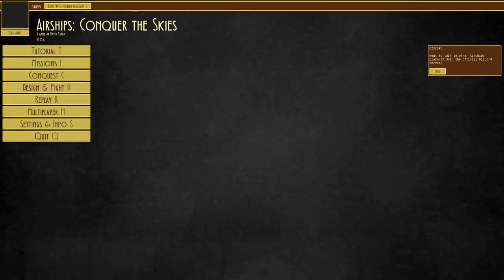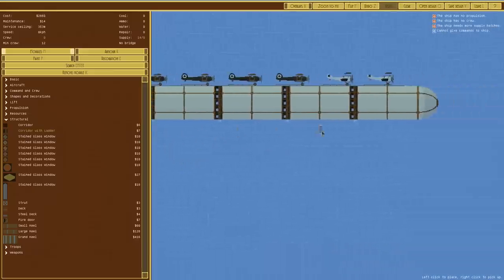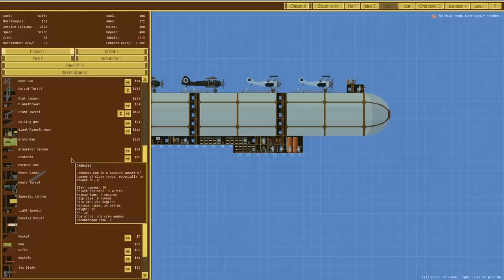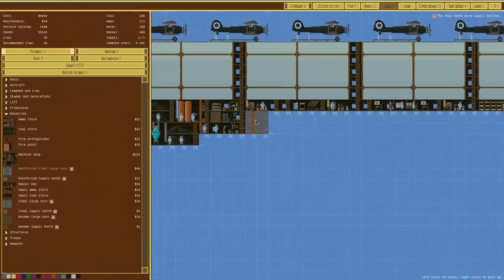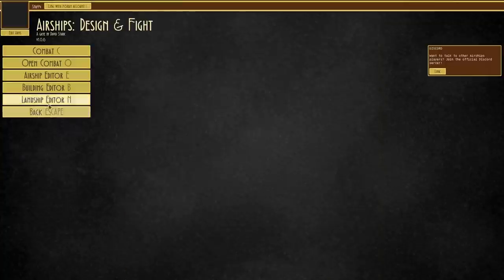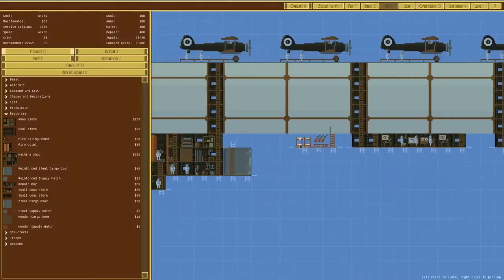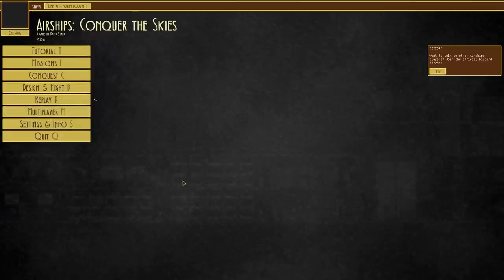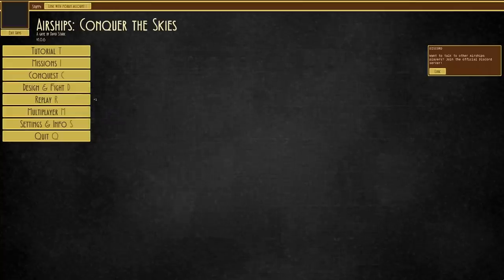Airships: Conquer the Skies - Everything is Fine - Let's Play / Gameplay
The delicious pairing of beverage and game, consumption taking place in Airships: Conquer The Skies.